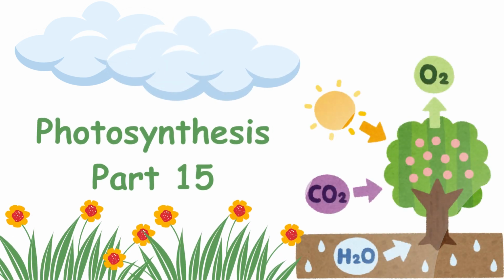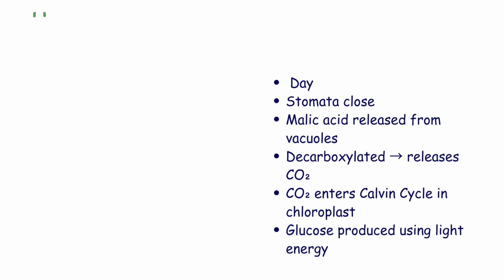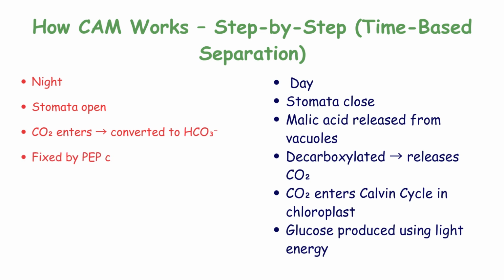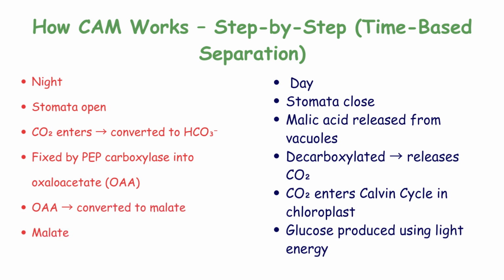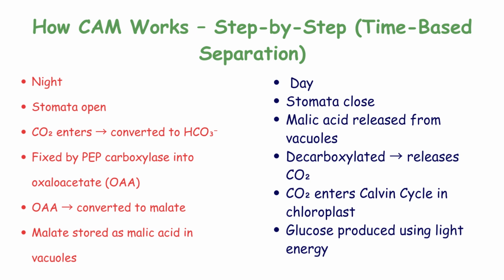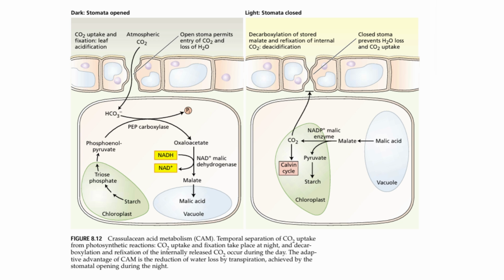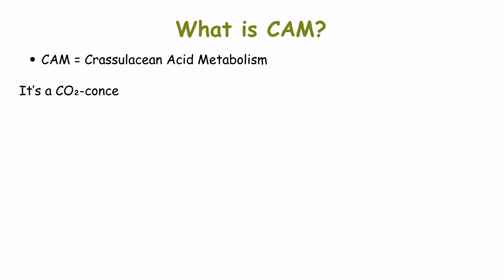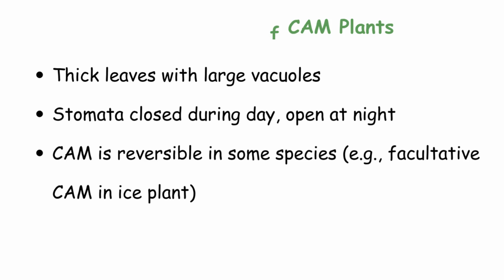CAM Photosynthesis Explained for Beginners | How Desert Plants Fix CO₂ at Night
How do desert plants like cacti and agave survive heat while still photosynthesizing?
They use a special pathway called Crassulacean Acid Metabolism (CAM). In this video, we break down how CAM plants separate CO₂ capture and sugar production in time to maximize water efficiency.

🎓 Learn:

What is CAM and why it evolved

Step-by-step CAM cycle (night vs. day)

Key enzymes: PEP carboxylase, malic enzyme, Rubisco

Examples of obligate and facultative CAM plants

Energy trade-offs vs. water savings